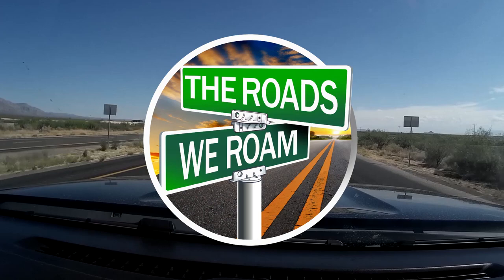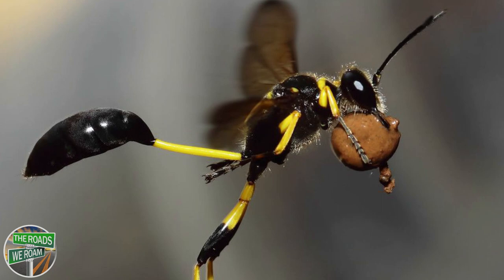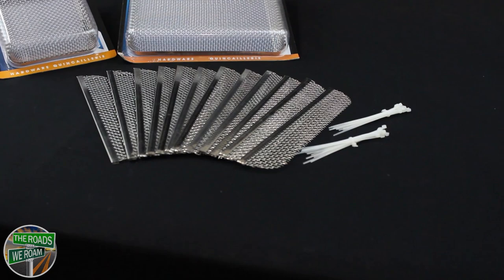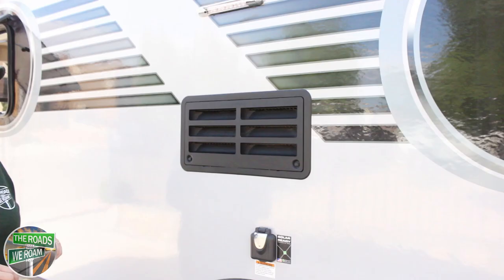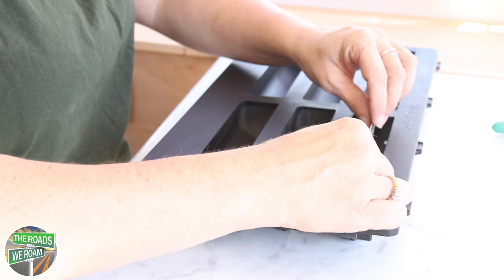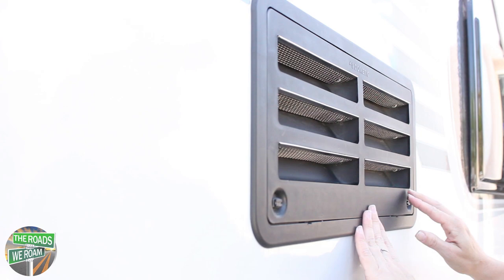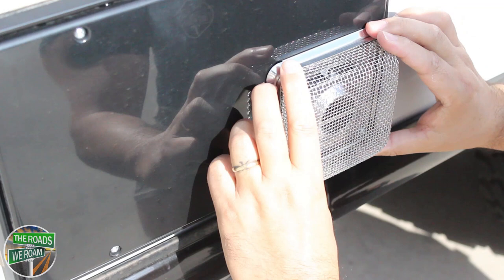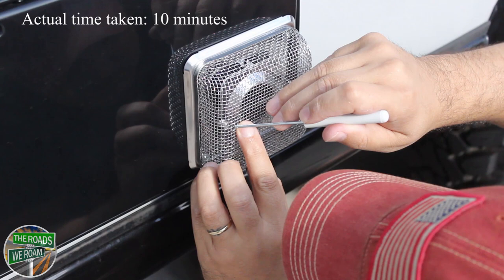RV How To: Install Insect Screens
You can also find more information on RV accessories at our Amazon Shop

A step by step video on installing Camco flying insect screens on your travel trailer or RV. We installed these screens on our Little Guy Max but the process is the same for any RV or travel trailer camper.